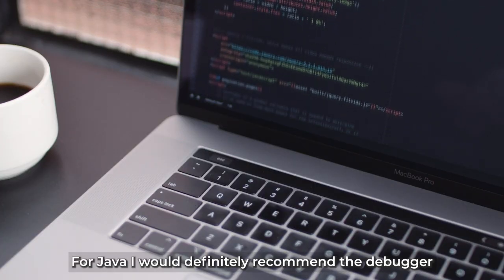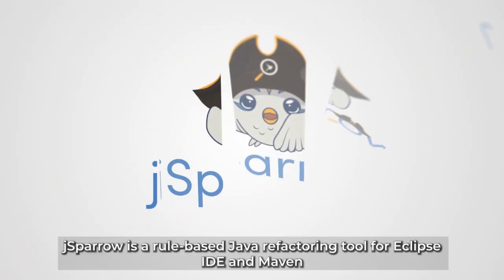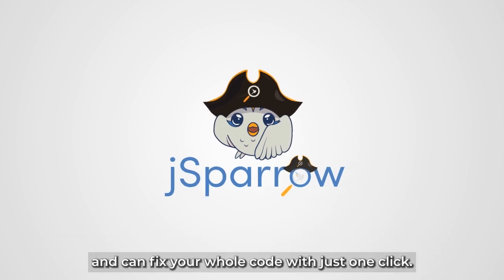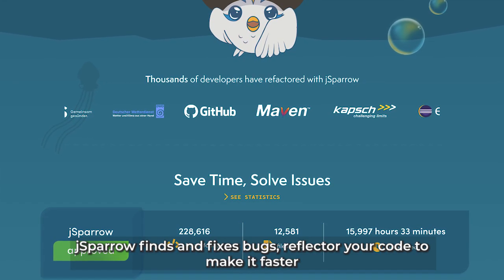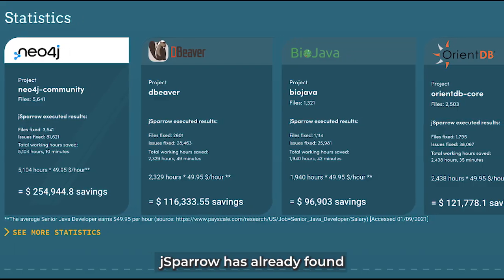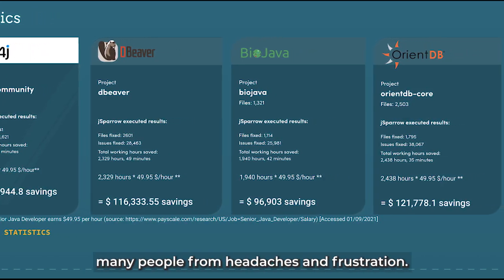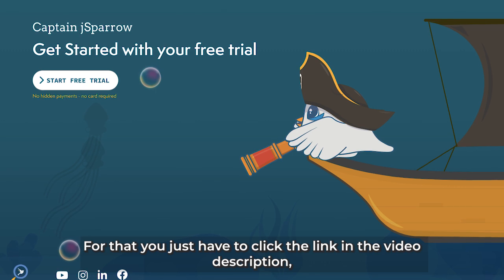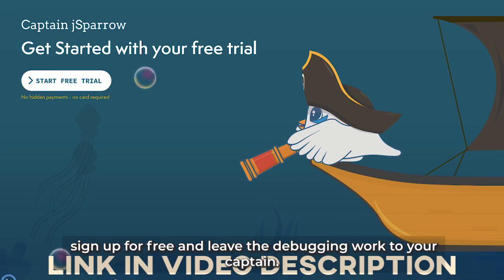How to Fix Every Bug in Your Program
In todays video I am going to talk about how you can fix every bug in your program. We are talking about the special discipline of debugging and what it takes to become a master in debugging. After that video you will have a few tips at hand which will definitely help you.

▶ Take the fast route and DEBUG your code with our java refactoring tool🛠️